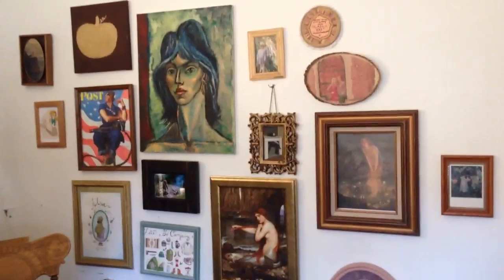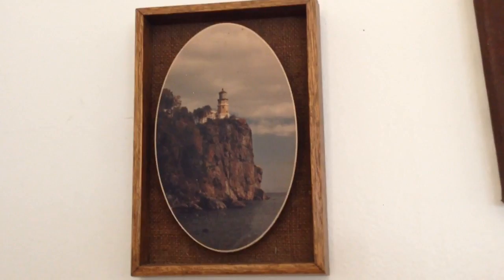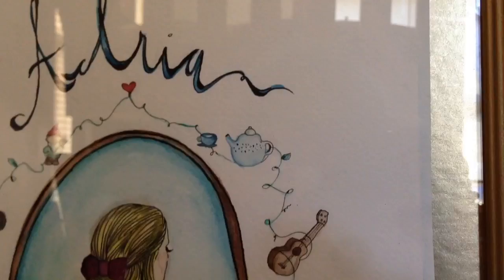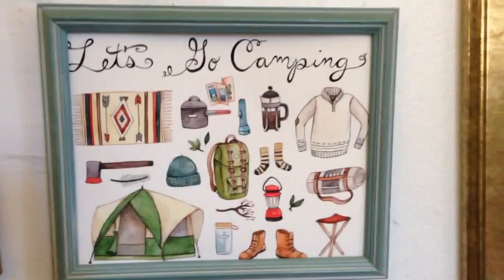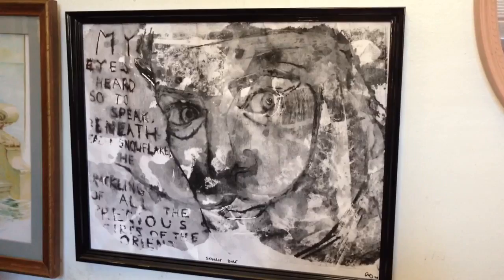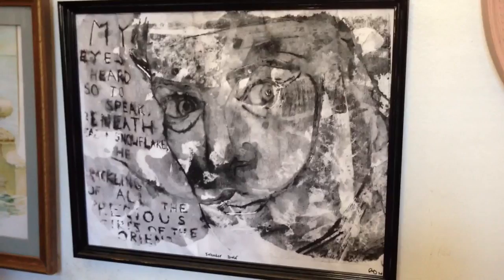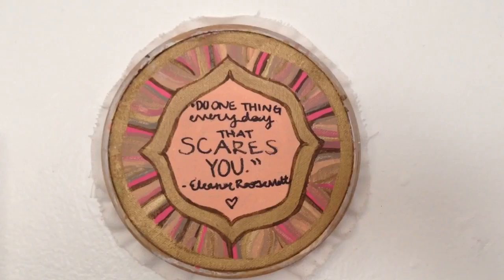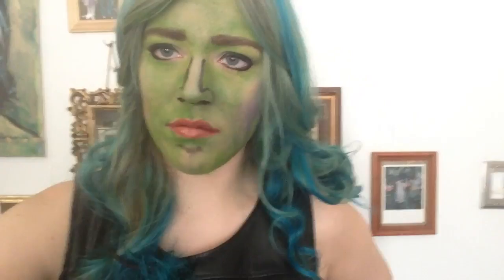Adria Talks About Her Art Wall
In which Adria rambles on and on about the art on her wall.

Artists/Work Referenced:
Nan Lawson